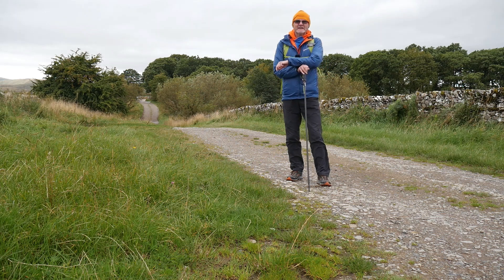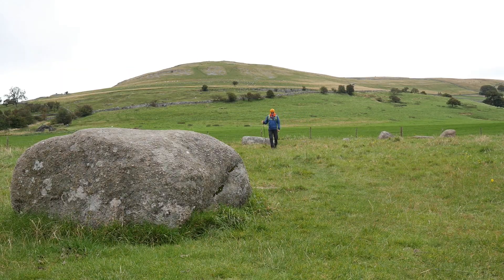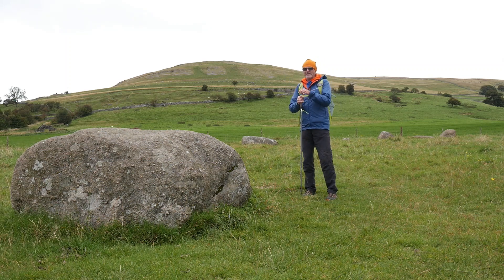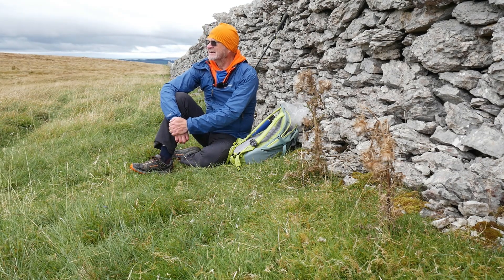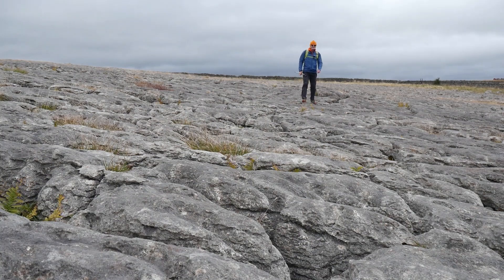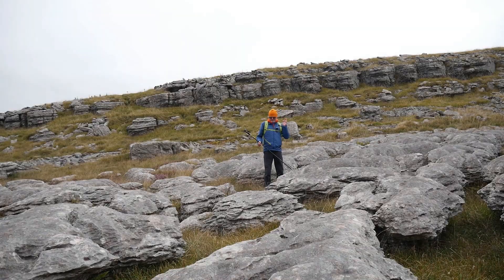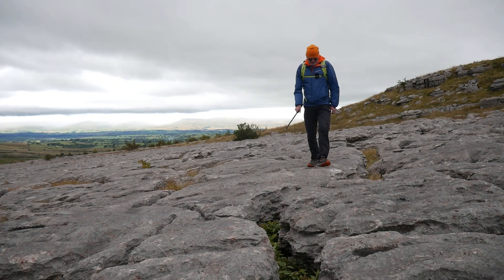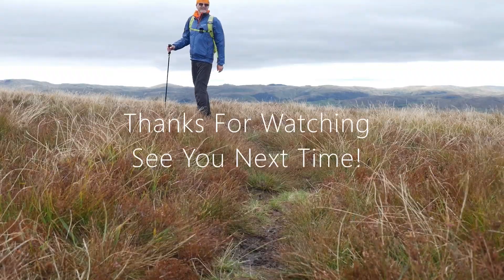Exploring Stone Circles and Ancient Settlements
A walk in the Westmorland Dales exploring Gamelands stone circle and Castlefolds Romano British Settlement. A windy day on Asby scar visiting these interesting sites.
ATB Alistair